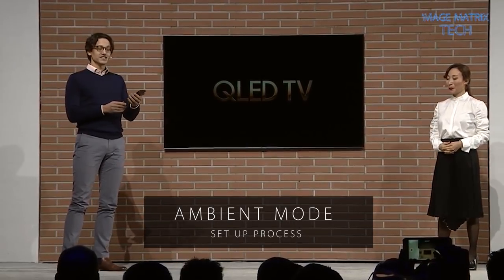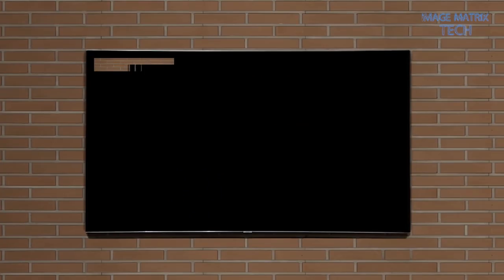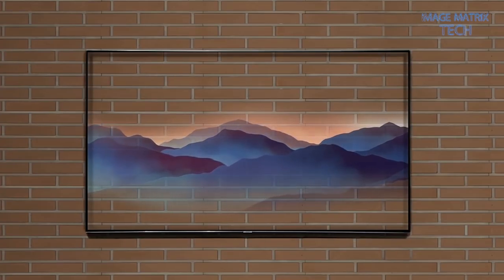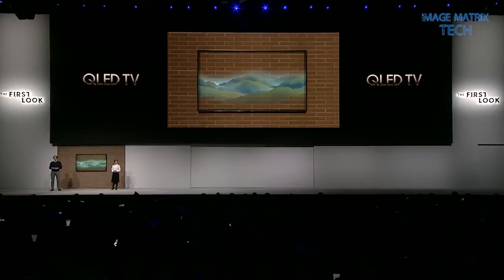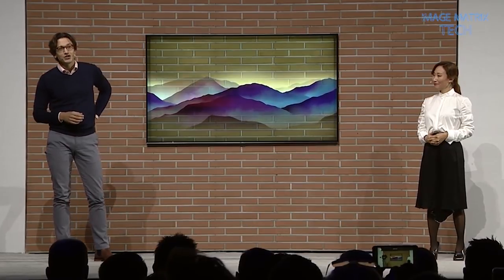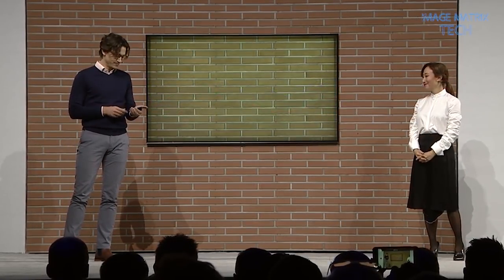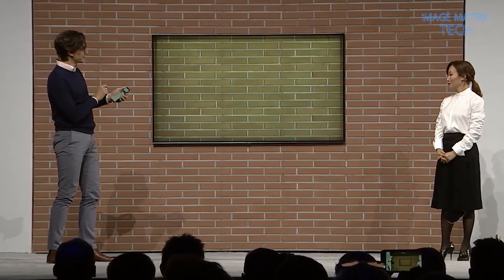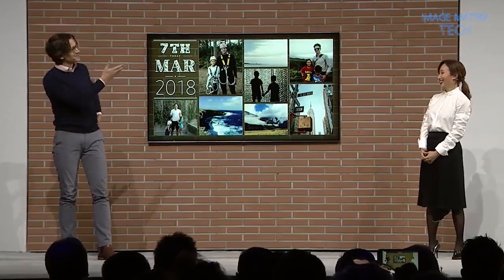FIRST LOOK: Ambient Mode Setup on 2018 Samsung QLED TV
Samsung's 2018 QLED TV models include Ambient Mode - a chameleon function - that reproduces the room look on the screen. This is the setup process as demonstrated at the New York product launch.